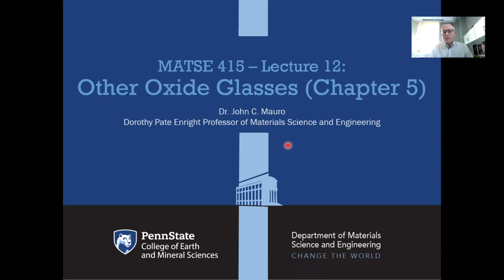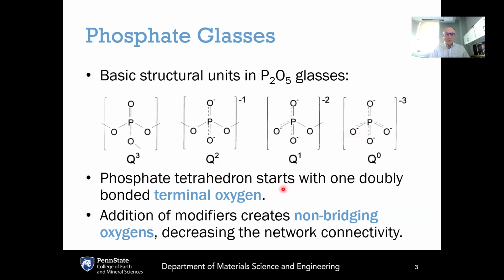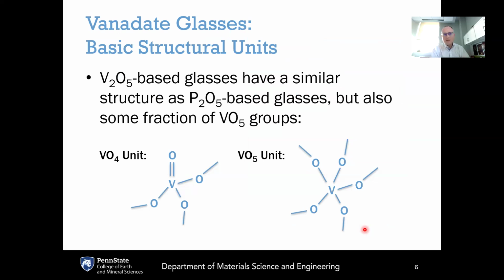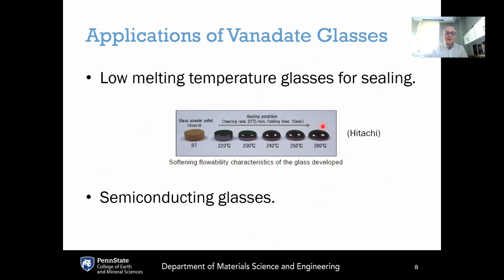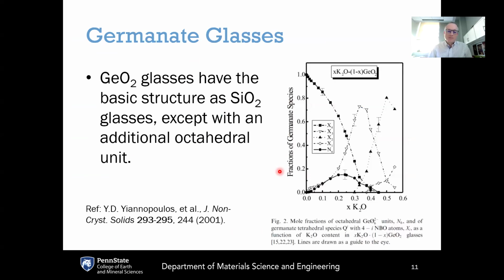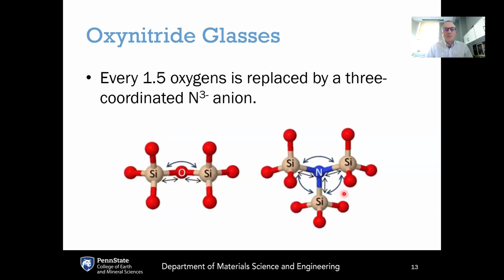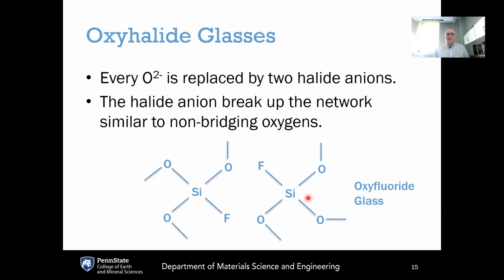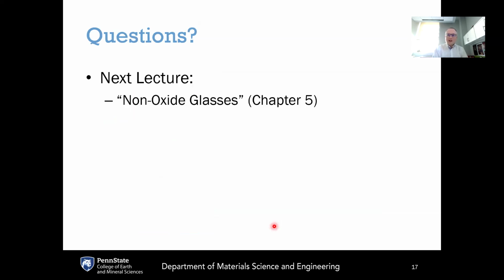Other Oxide Glasses (Lecture 12, Glass Science)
Introduction to the structure of phosphate, vanadate, aluminate, and germanate glasses, as well as mixed anion glasses (oxynitride and oxyhalide glasses).